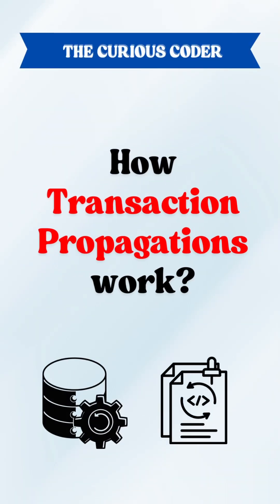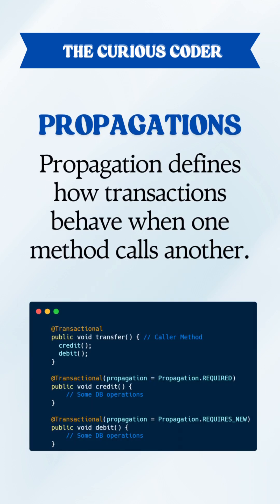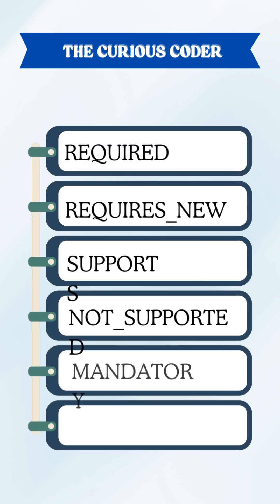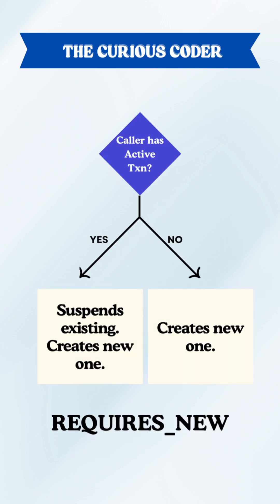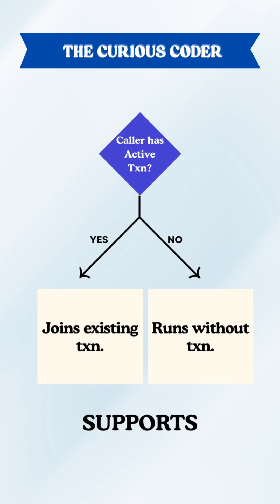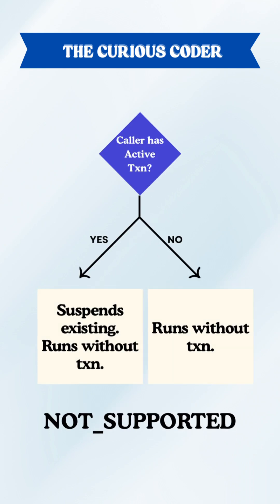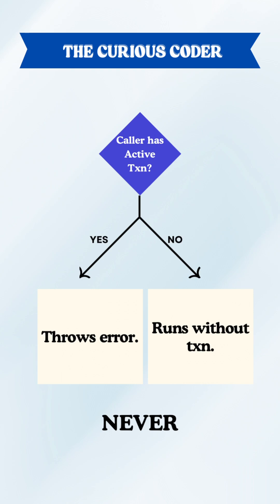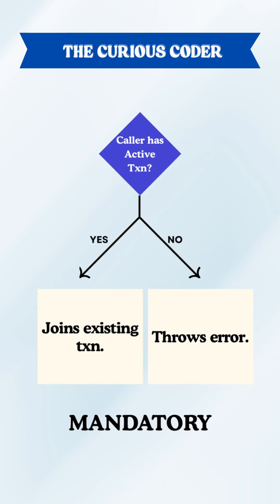Propagation Levels Explained Fast!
Spring Boot’s @Transactional supports multiple propagation levels, but which one should you use?

In this quick video, we break down all 6 propagation types:

1) REQUIRED
2) REQUIRES_NEW
3) MANDATORY
4) NEVER
5) SUPPORTS
6) NOT_SUPPORTED

Understand how they control transaction behavior, commit, rollback in Spring Boot.

@transactional annotation
@transactional annotation in spring boot example
acid database
acid properties explained
atomicity consistency isolation durability
java @transactional
Java Transaction Propagation
propagation level in spring transaction
propagation level in transaction
propagation level spring boot
recovery in database
spring boot transaction commit
spring boot transaction management
spring boot transaction management with jpa
spring boot transaction propagation
spring boot transaction rollback example
Spring Transaction
Spring Transaction Management
Spring transaction management example
spring transaction propagation level
transaction management
transaction management in dbms
transaction management in spring
transaction management in spring boot
transaction management in spring boot propagation level
transaction processing system
Transaction Propagation
transaction propogation in spring boot
transactional propagation